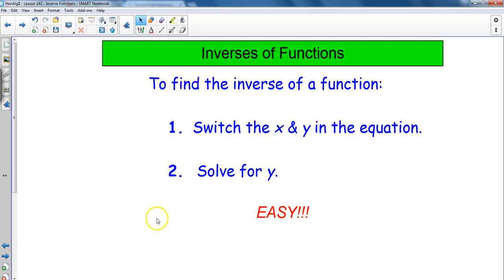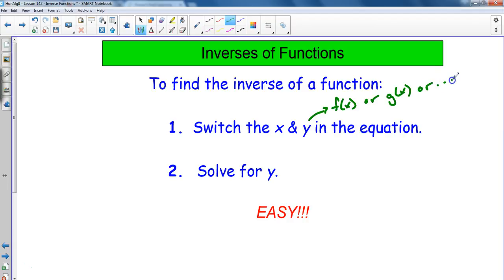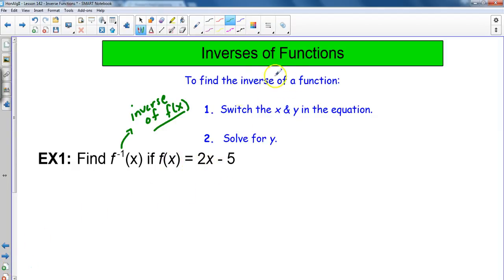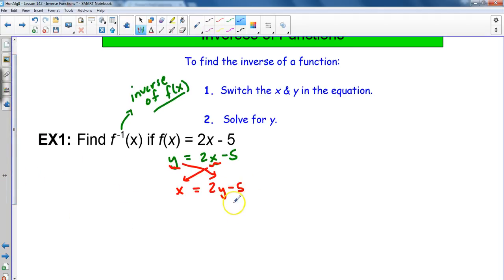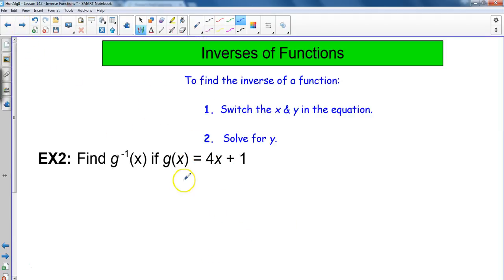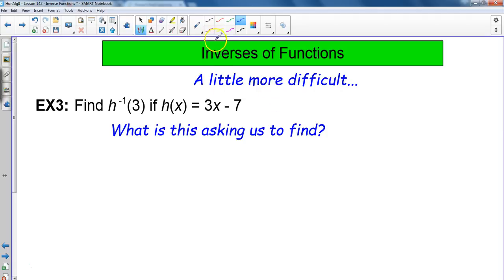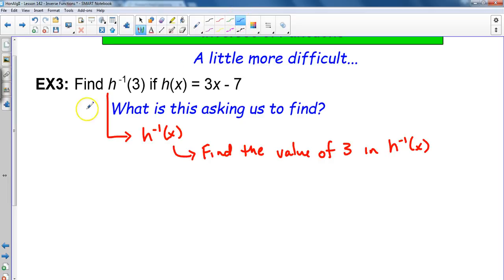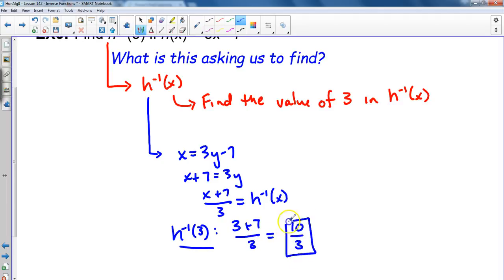HonAlg2 -Lesson 142 - FInding Inverses of Linear Functions - Examples